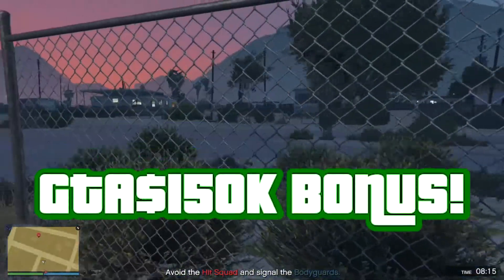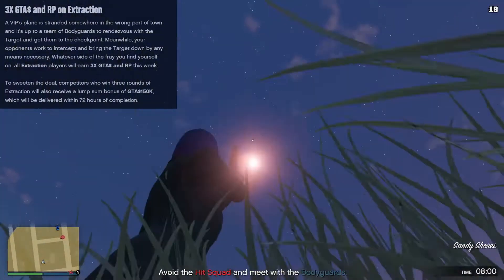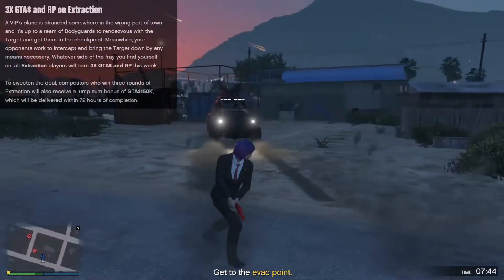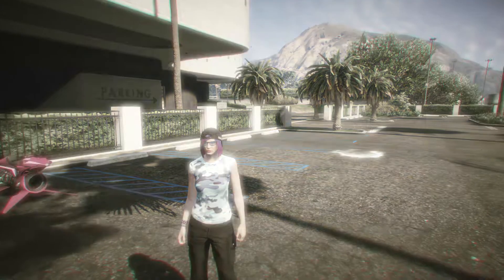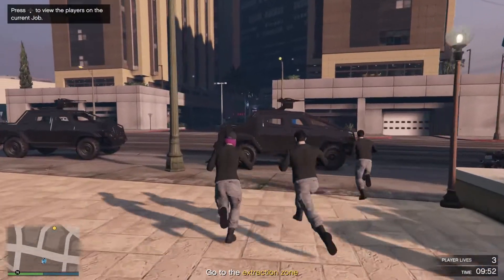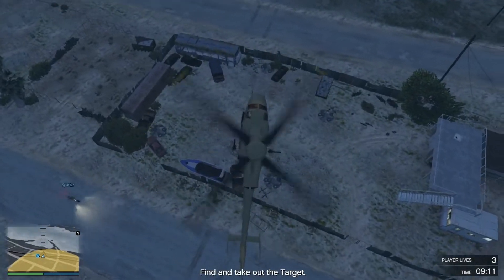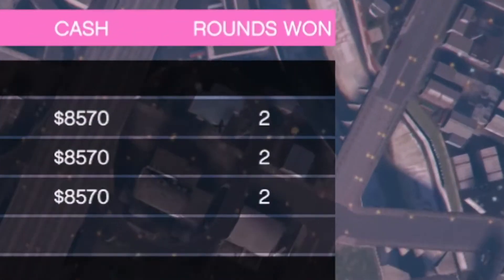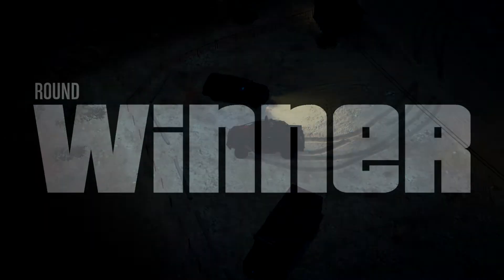WIN ROUNDS OF 3X $ EXTRACTION & GET A GTA$150K BONUS! (GTA 5 ONLINE GUIDE)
Rockstar is offering a GTA$150K BONUS to any players who win three rounds of the TRIPLE money Extraction Adversary mode!